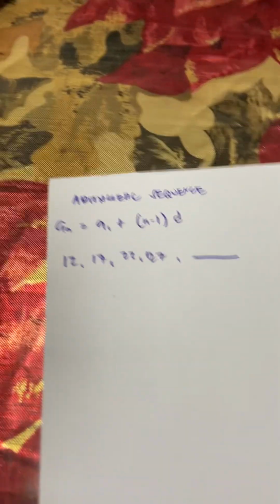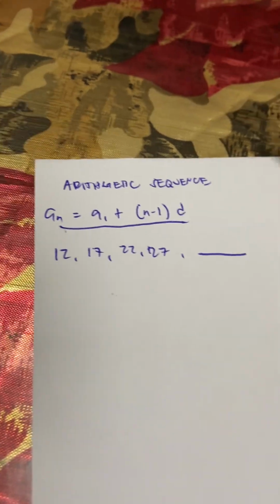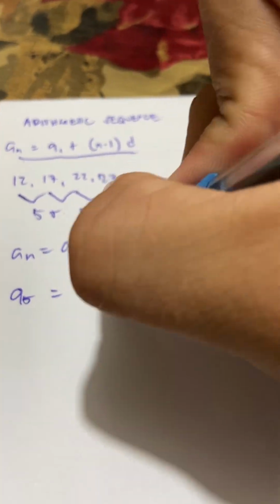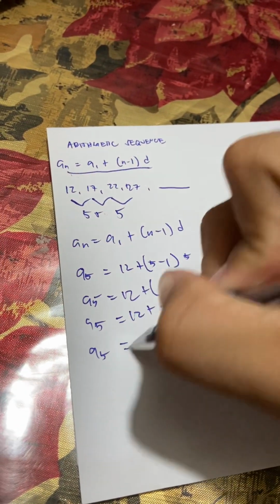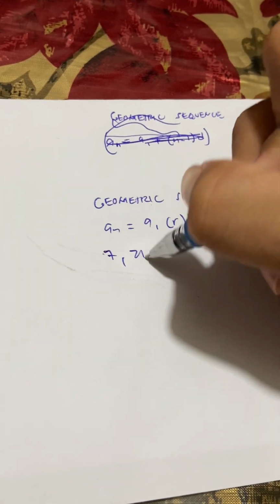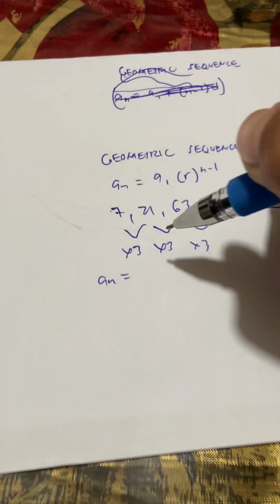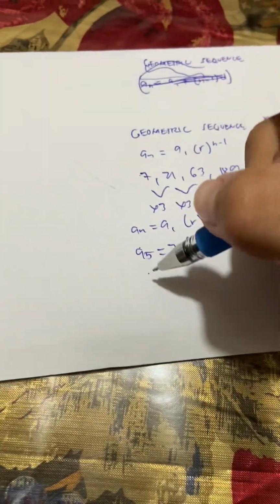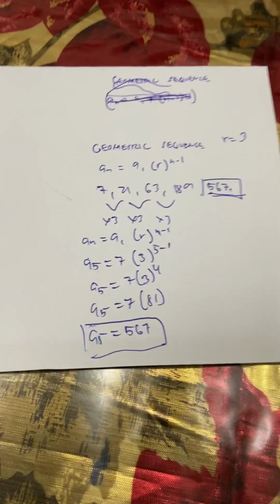How to solve arithmetic and Geometric Sequence